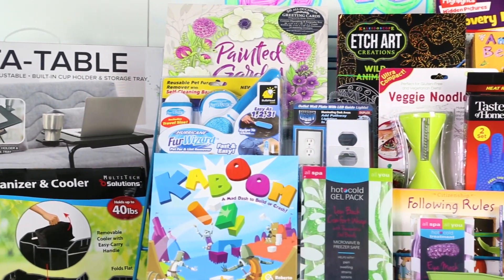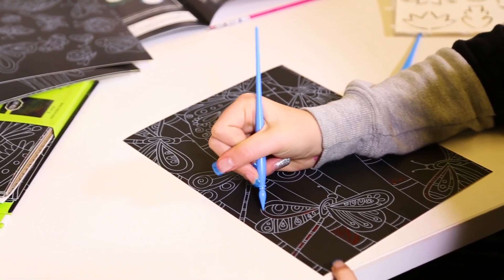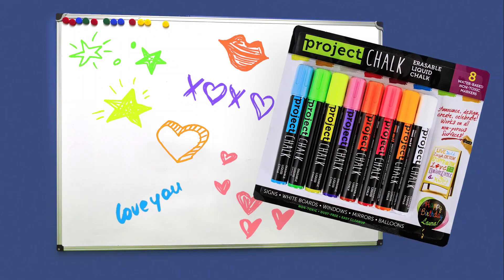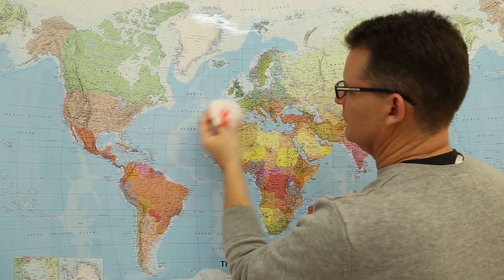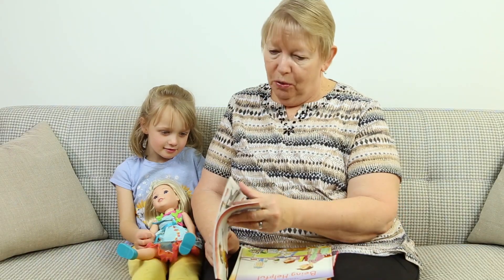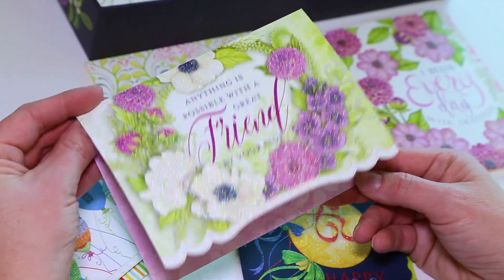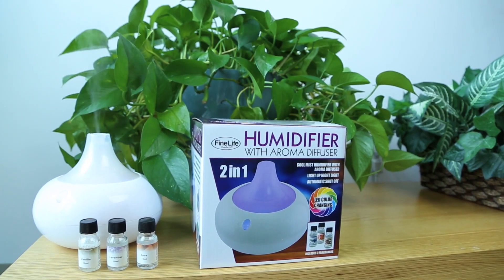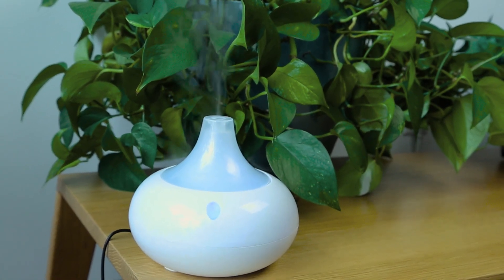SD Spring19 Cycle4Preview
It’s a new year. And we at Collective Goods are back with an exciting selection of books, crafts and gifts to start if off right. Find these and tons of other great items at a Collective Goods Display near you. Products may vary per location.